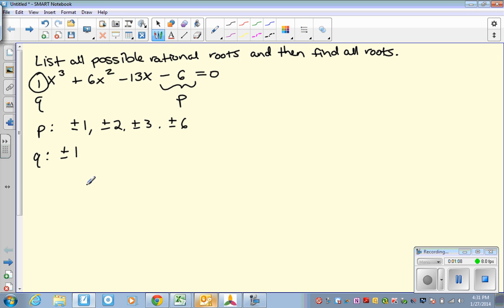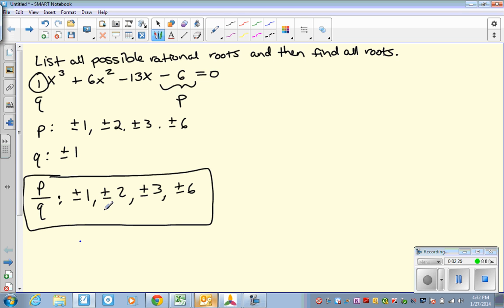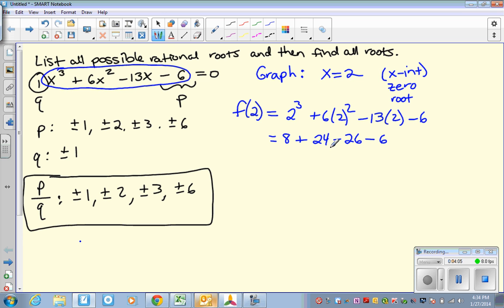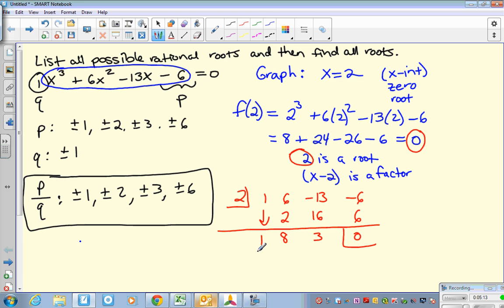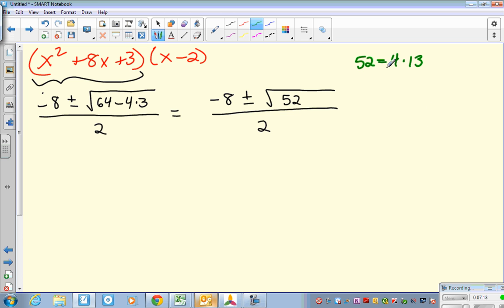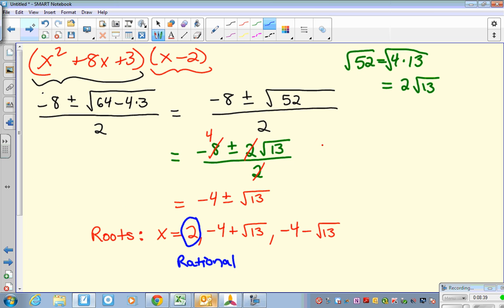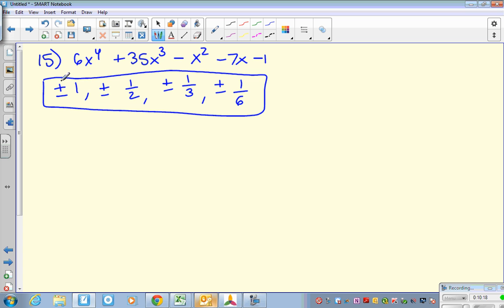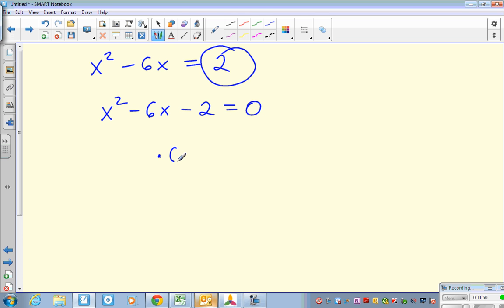class recap/Hw help 1/27